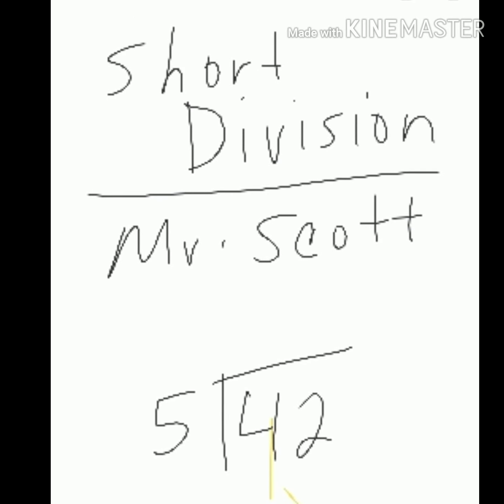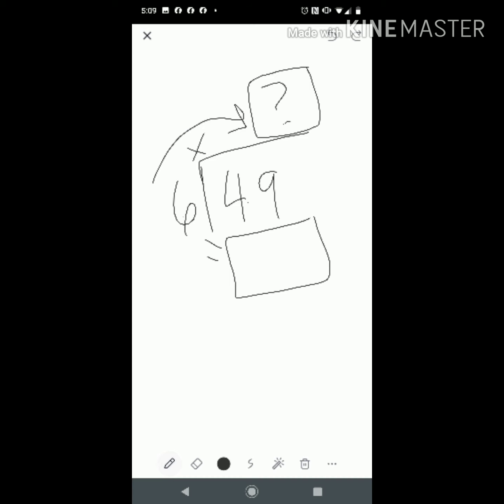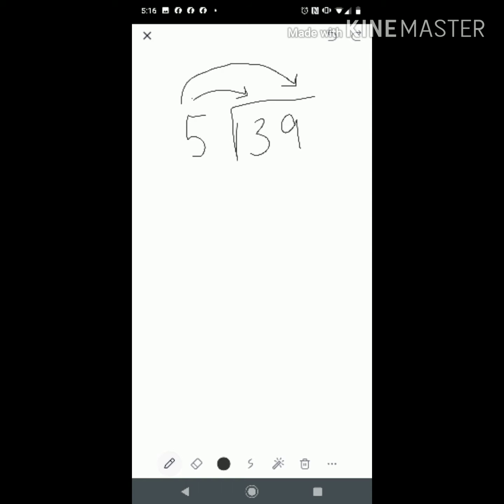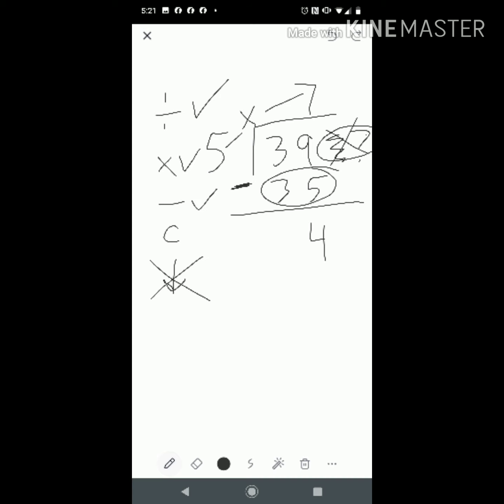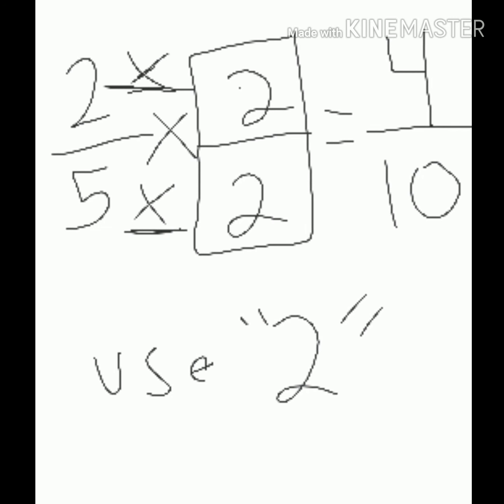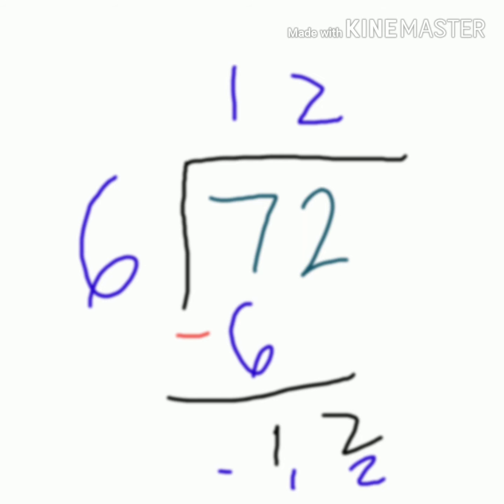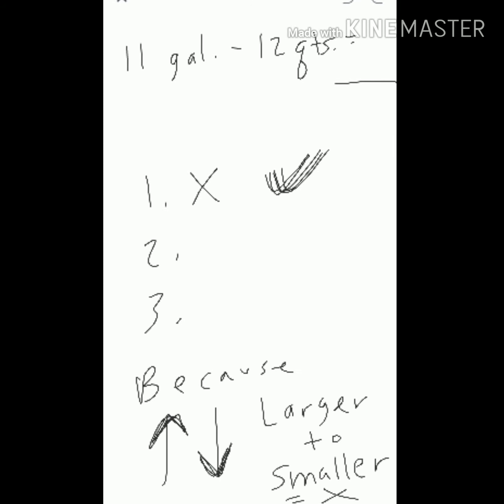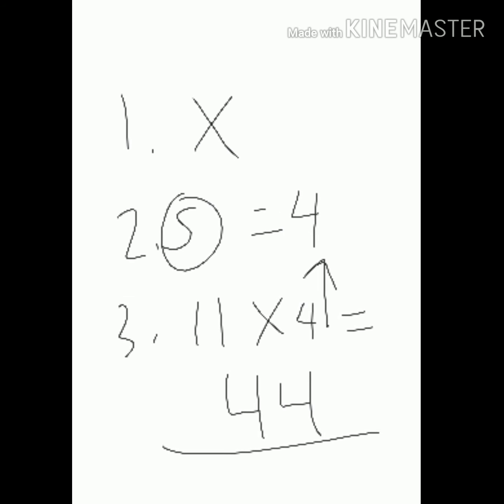Christafarii E. Scott Coach Scotty-otty-otty Short Division/ Equivalent Fractions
R.A.D. Rams otty-otty .Equivalent Fractions / Short Division with Coach Scotty-otty-otty